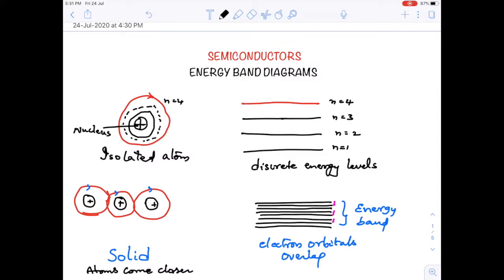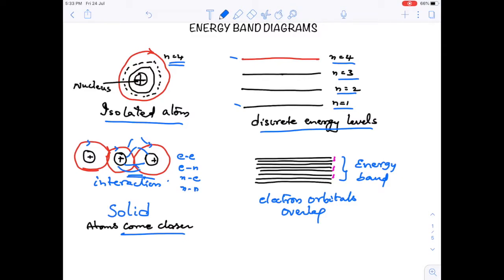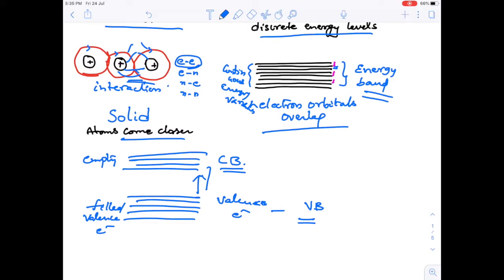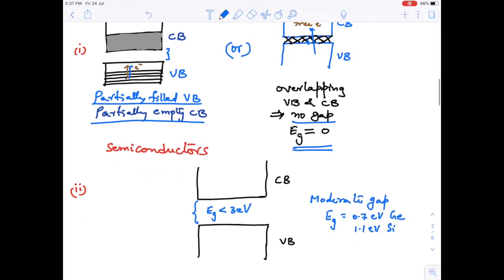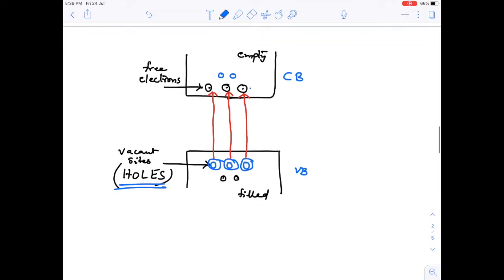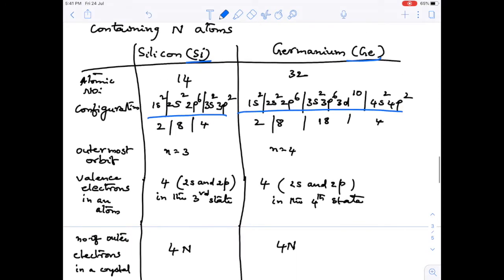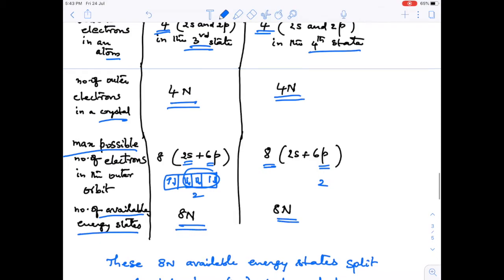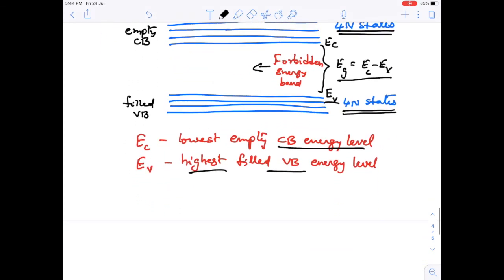ENERGY BAND DIAGRAMS IN SEMICONDUCTORS | SEMICONDUCTOR ELECTRONICS | PHYSICS COMPANION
In this video viewers get the clear understanding of what are energy bands in solids, how are they formed, what are valence band and conduction band .

Also, based on these valence band and conduction band classification of materials into metals, semiconductors and insulators can be clearly understood.

Then, taking semiconductors examples Silicon and Germanium how these bands are formed and with filled 4N states of valence band and empty 4N states of conduction band and what is the forbidden band and energy gap and how conduction takes place through formation of holes in valence band and free electrons in conduction band can be clearly understood.